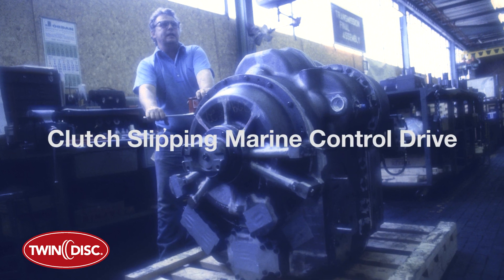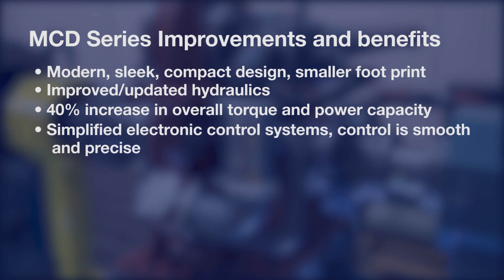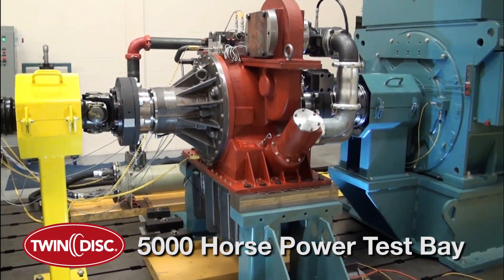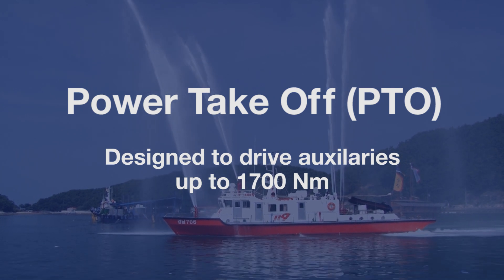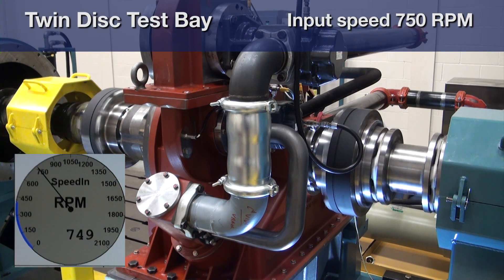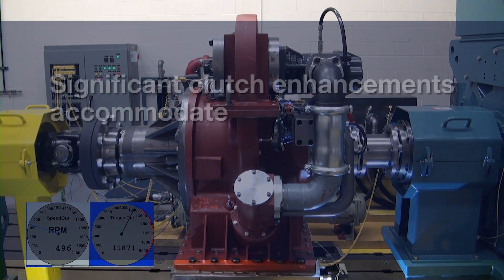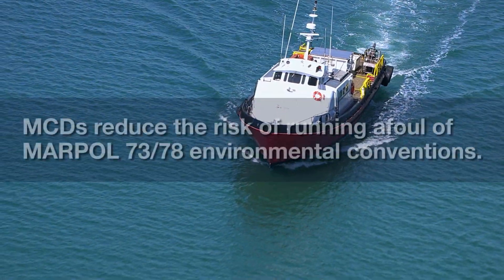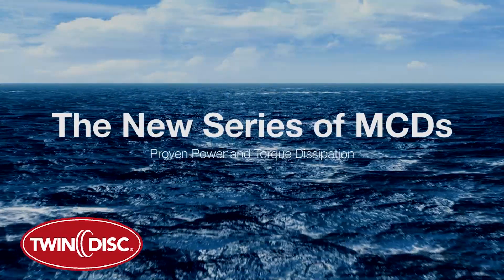Marine Control Drives – Precise Propulsion and Agile Maneuvering with Full Auxiliary Power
The MCD Series offers a versatile capacity for power dividing as well as slow-speed maneuvering for rugged-duty azimuth-powered tugs, tow boats, firefighting boats, supply vessels, ocean research crafts, ferries and any dynamic positioning applications.